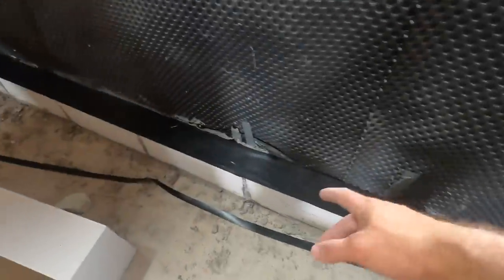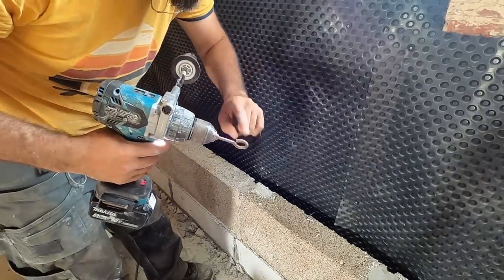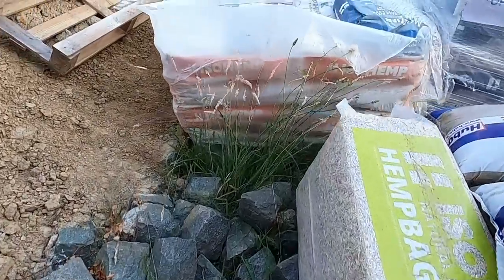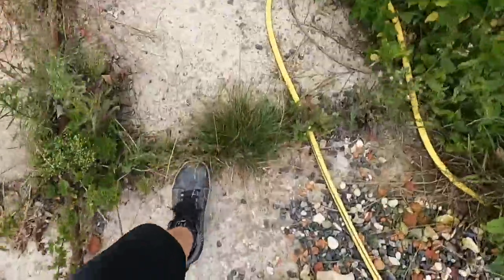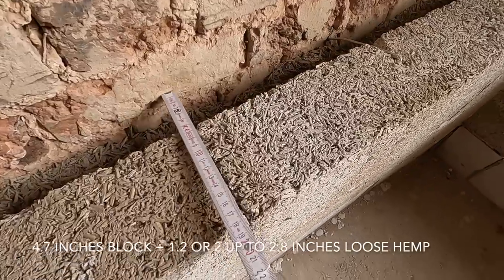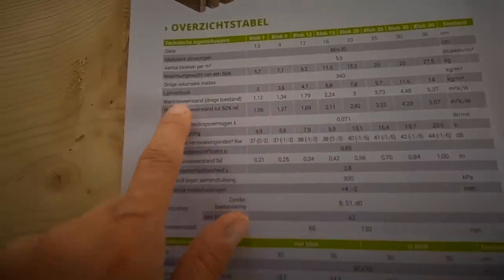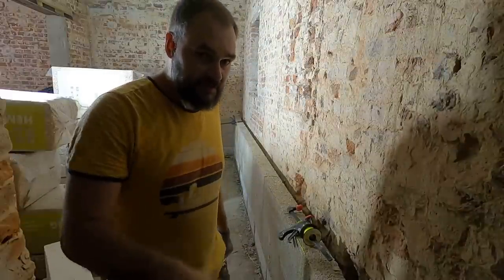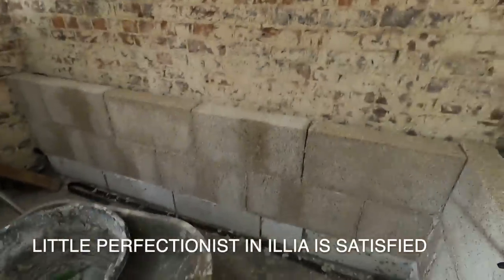DIY INSULATION of our 1908 farm with HEMP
It's time for Illia to master the new skill of installing hemp insulation. The first  rows are laid, few processes are optimised, few bags are thrown away (oh no!), some of your burning questions are answered. Episode #81. Grab some tea/coffee and join us today to watch today's episode. Thanks a lot for all your likes and comments! You are awesome!

Other ways to SUPPORT us and our channel

TIME STAMPS
00:00 Mixing the glue
01:38 Where is Anneke's new inspection spot?
02:04 Laying the first row of hemp blocks
06:42 Moving the bags inside before it becomes all stone
09:09 We need to throw them away!
11:33 Answering your burning questions
20:00 +1 row is layed